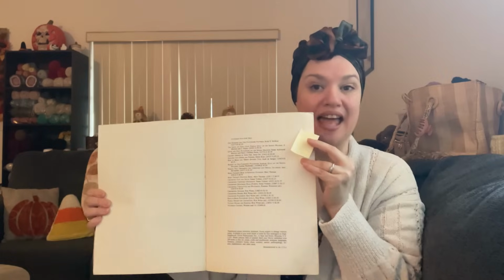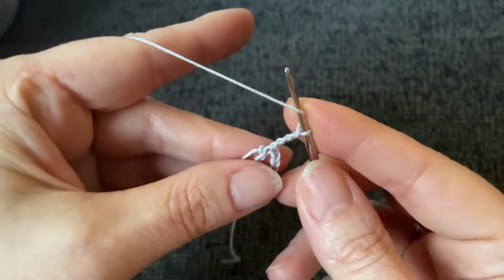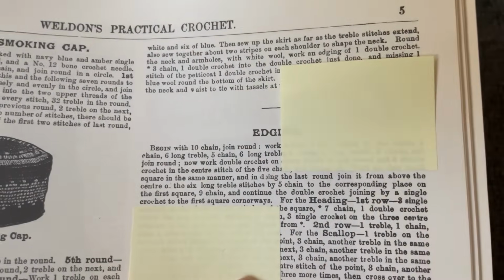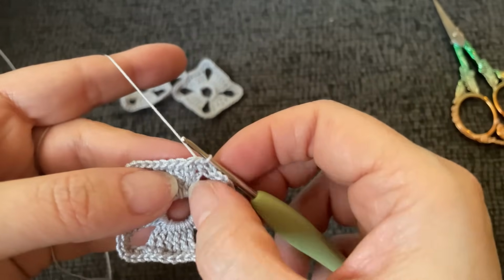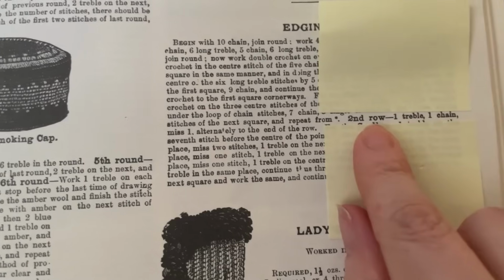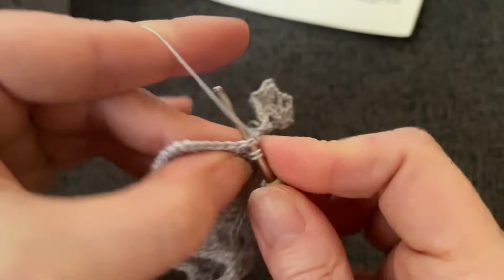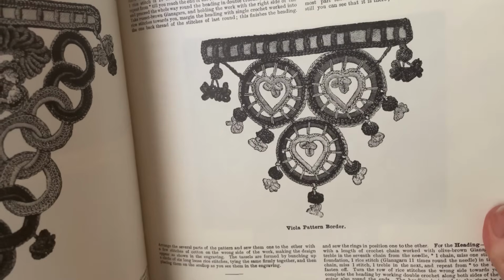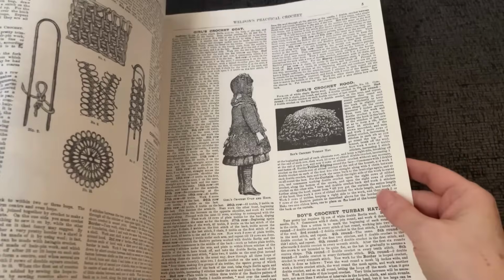Crochet Challenge: Flipping and Picking A Random Victorian Era Pattern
Join me in this crochet challenge as I flip and pick a random Victorian Era pattern to tackle. Let's see how this vintage crochet project turns out!